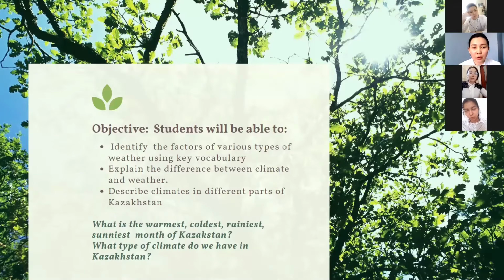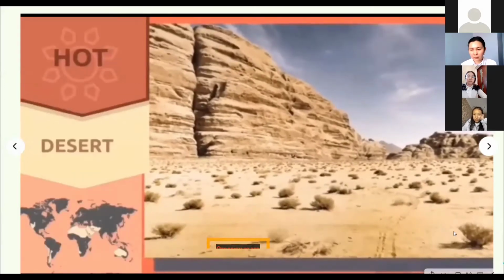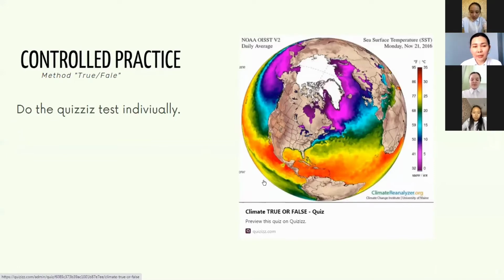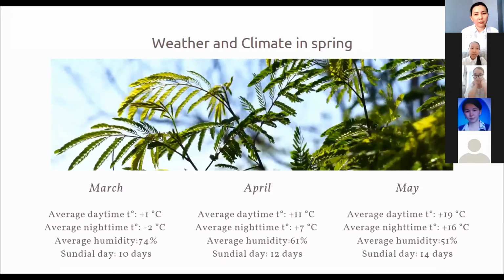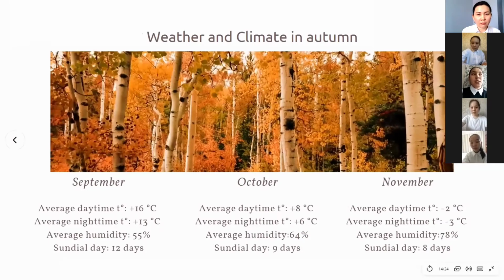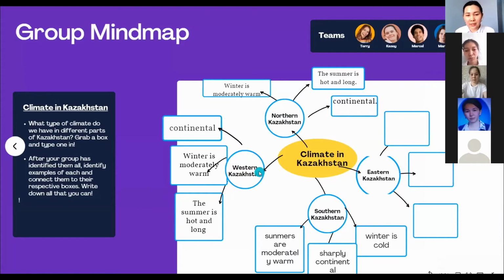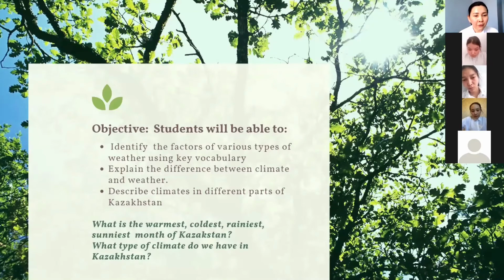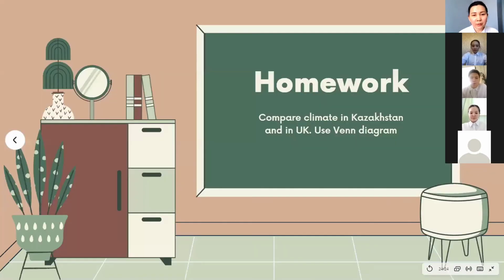О.Ж.Керееваның ашық сабағы "Climate in Kazakhstan"